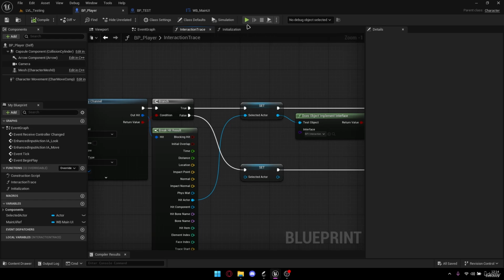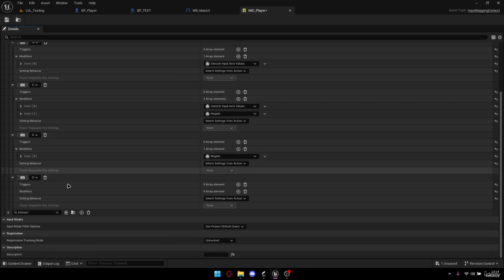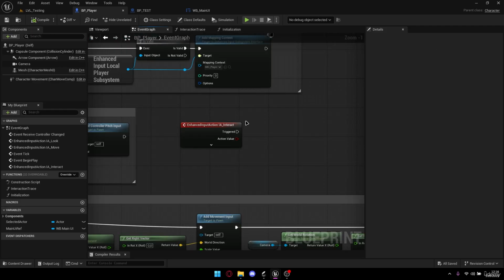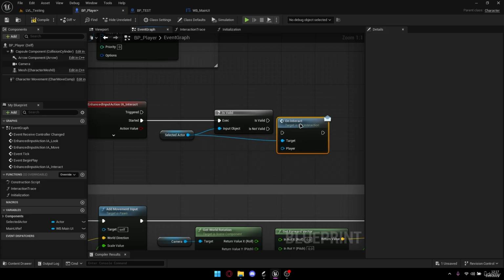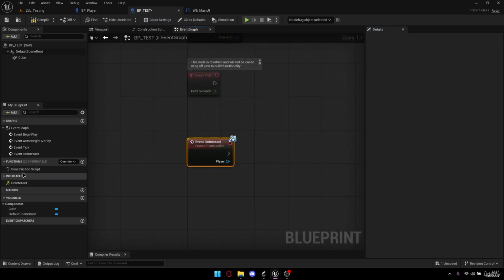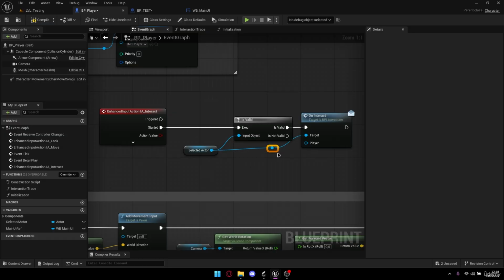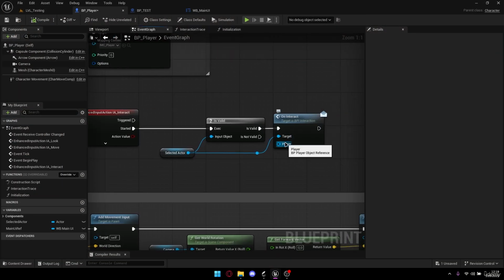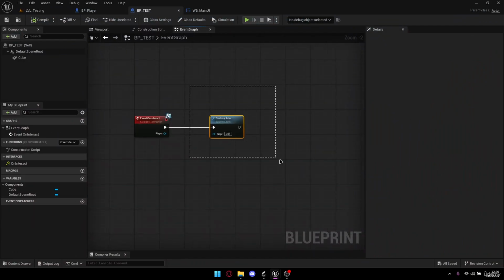UE5 Horror Game Series Ep.4 - Interacting (Part 6/8)